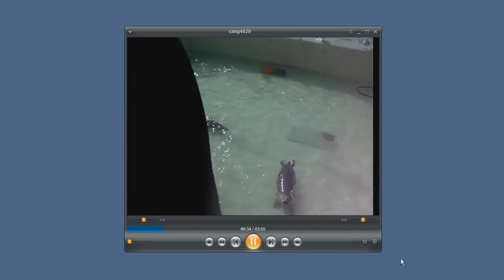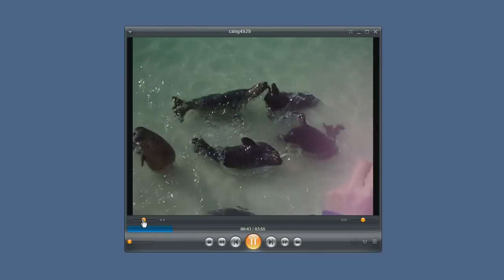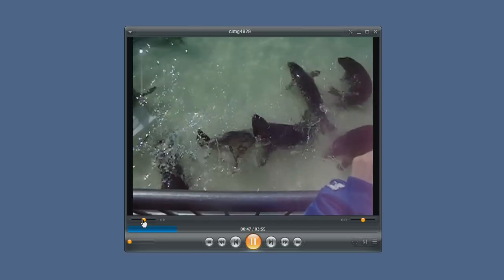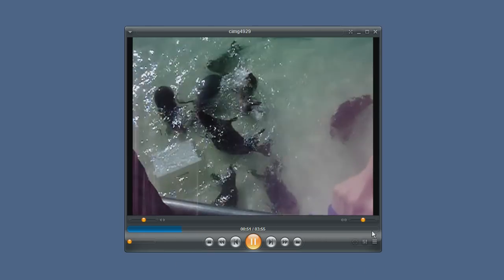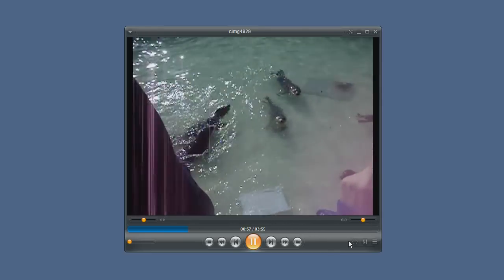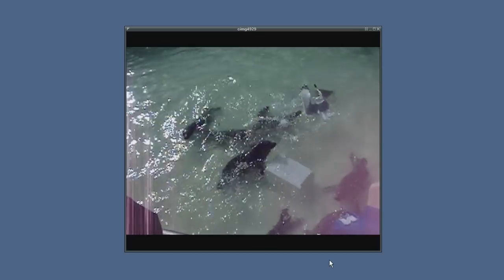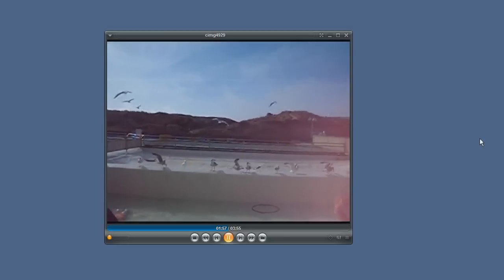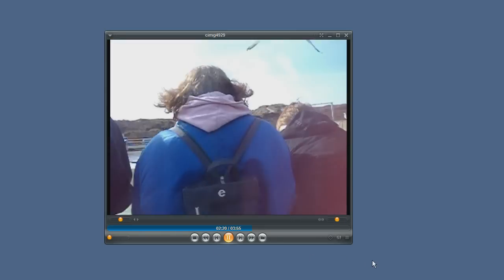Learn to switch Skin Modes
Zoom Player's default Onyx skin contains several skin modes.  Each mode is suited for a different purpose (more controls, minimalistic user interface, etc...).

Learn what each mode looks like and how to switch between the different modes.